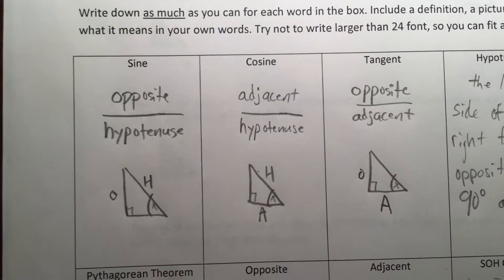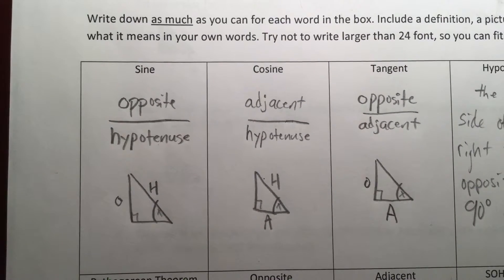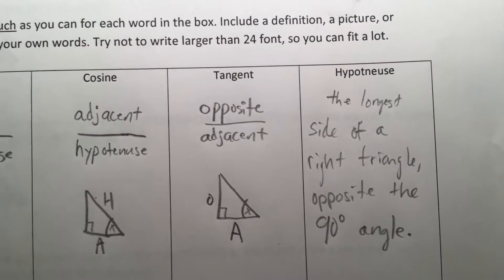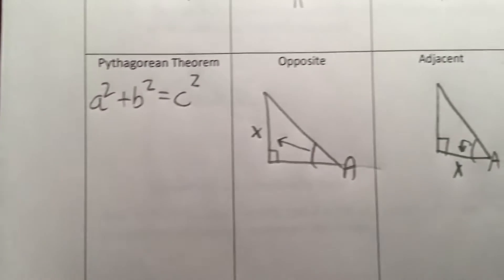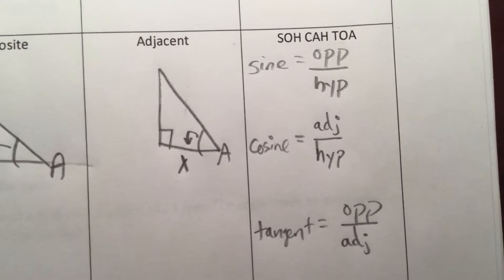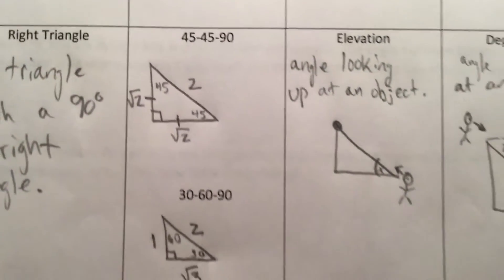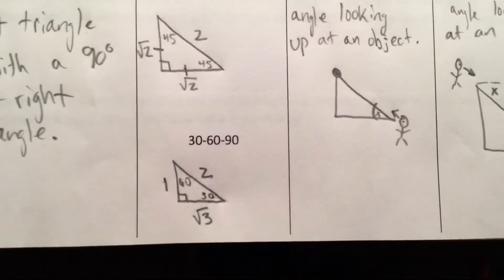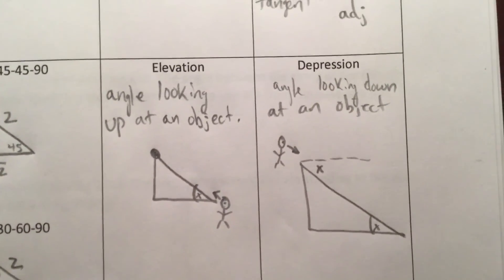Kevin - Trig vocabulary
Trig vocabulary